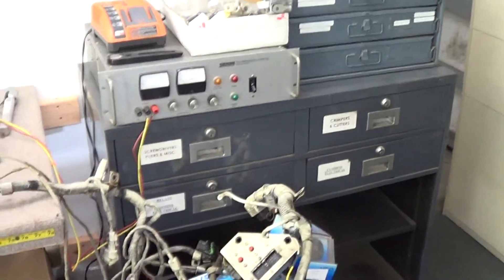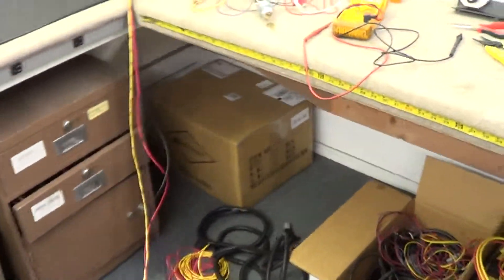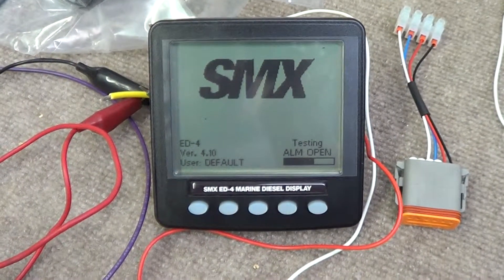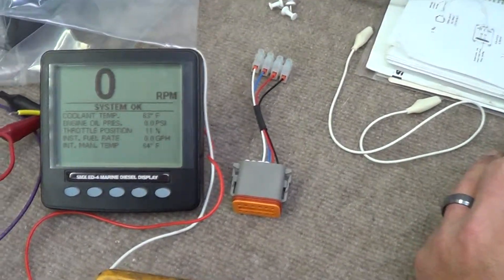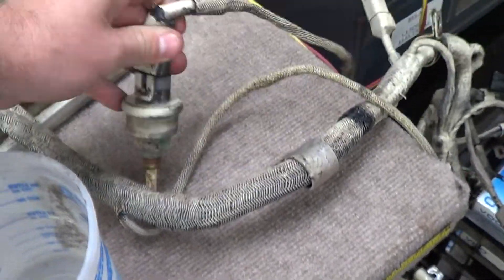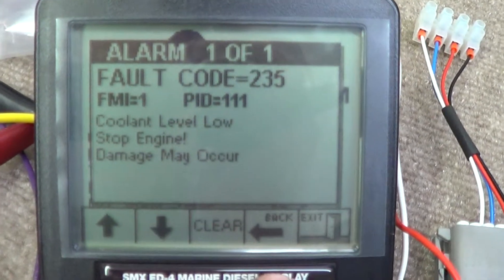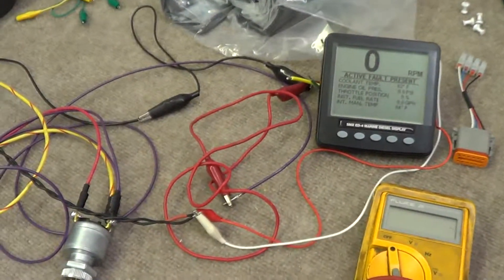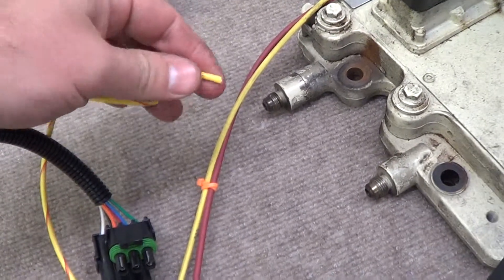Harness & ECM test for Marinization Conversion of an Industrial Cummins QSM11